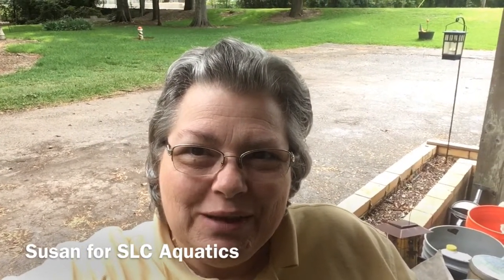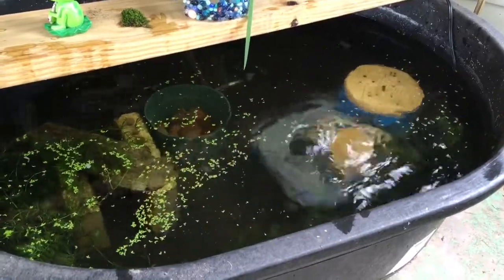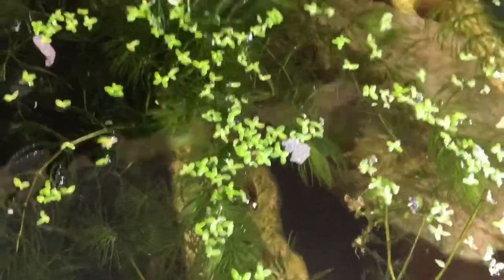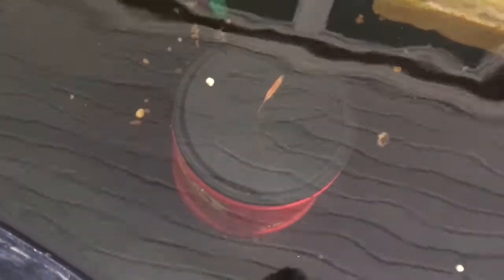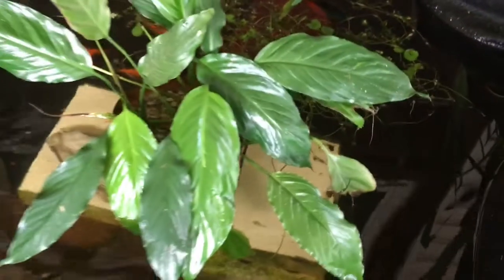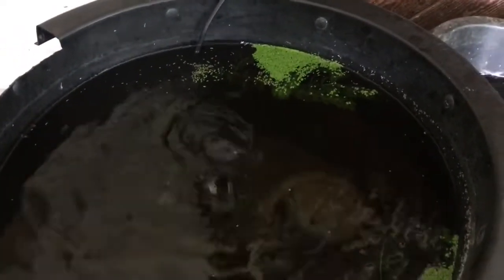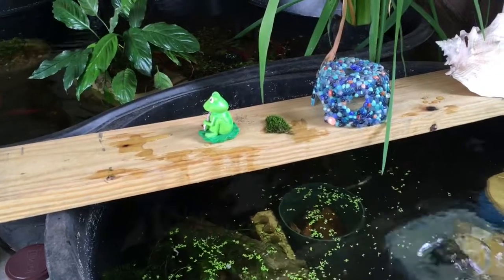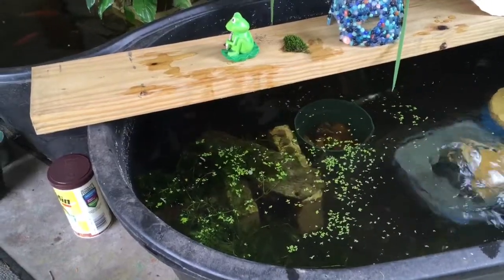Goldfish Pond and Guppy Tub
Goldfish pond and get the tub updates after a cold snap and a look at some of the pretty guppies and DIY filters.
I cleaned out one filter to improve water flow and filtration, and I take a look at the guppies and the gold fish to see how they are doing today.
I explain the DIY filters a little and what is in each tub/pond.
Susan